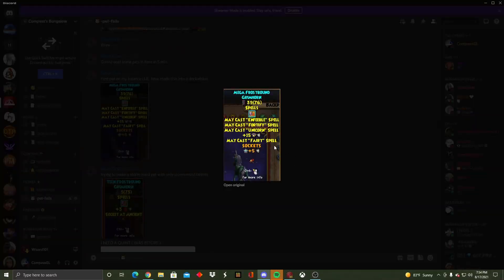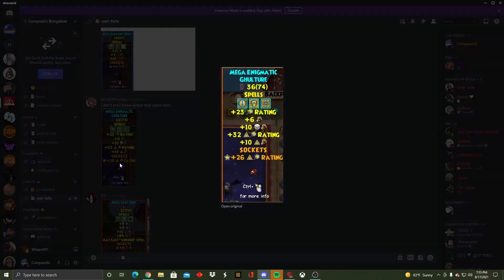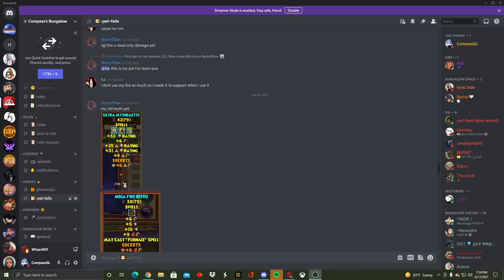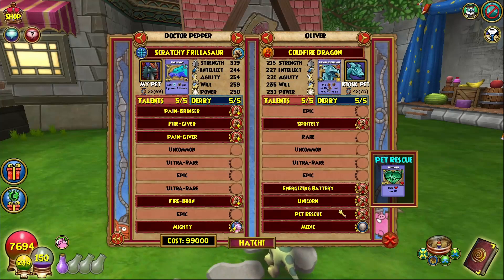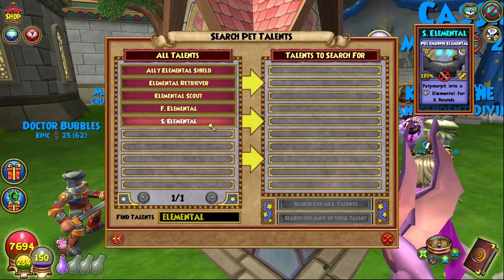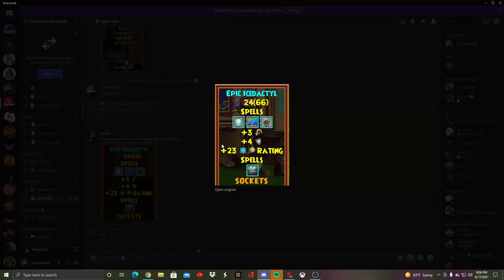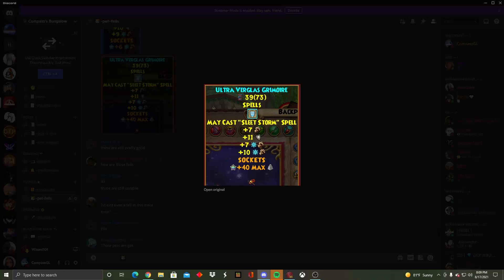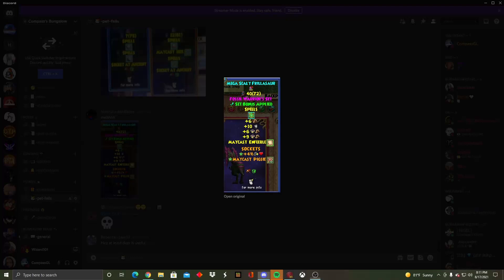I Can't Believe This Is A Pet Talent | Rating Your Pet Fails